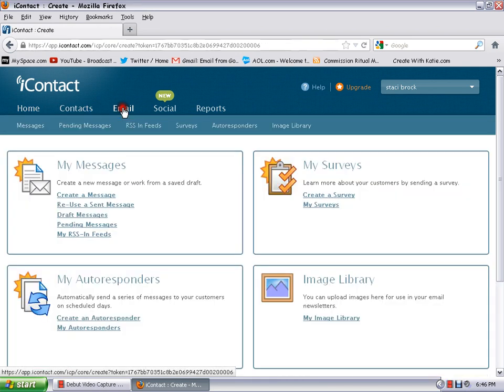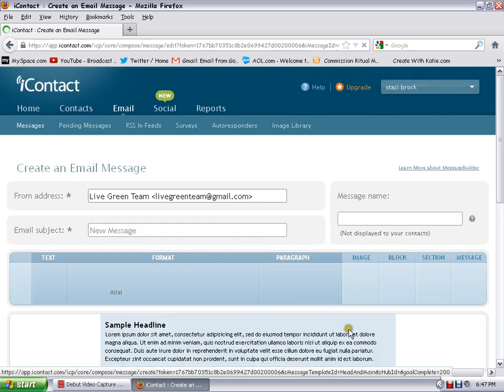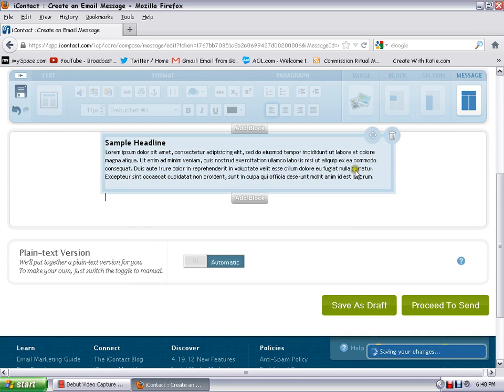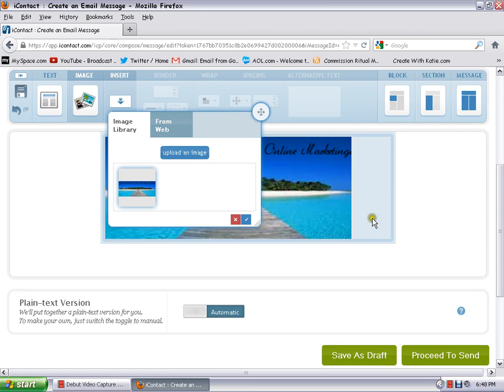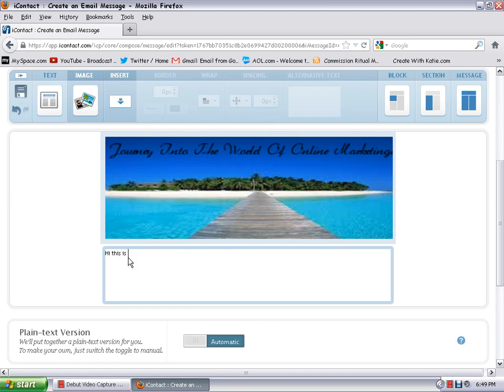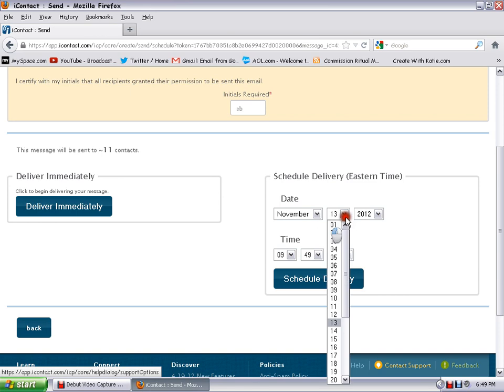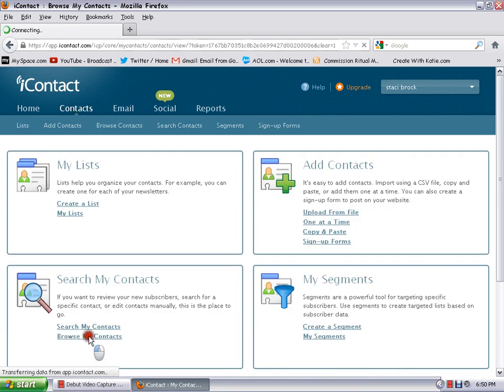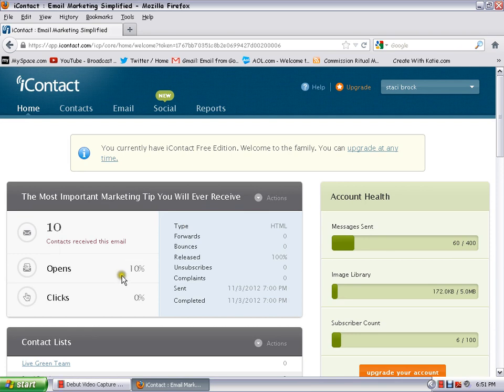How To Use icontact Message Builder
How to use icontact message builder to see who opens your emails. I learned the hard way that you need to use message builder or message coder to track your emails. I hope this video makes it easier for others